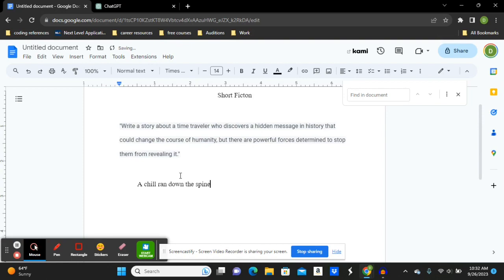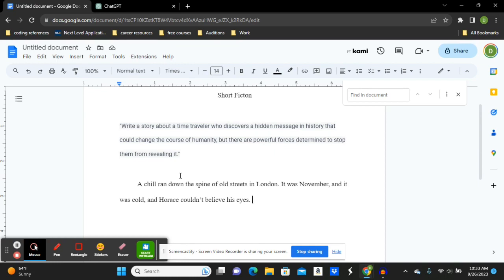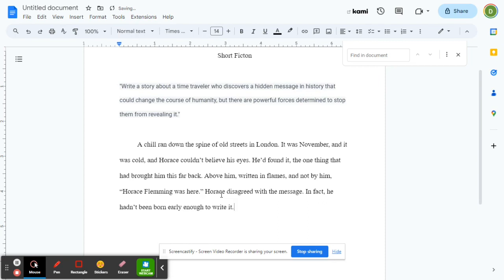The Best Way to Start a Short Story that Doesn’t Suck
Do you like writing short stories? How do you feel about starting one? A blank page, in any medium, can be daunting. Like a painter’s first stroke, the opening line of a story can be hard to lay down. This week, I made a video showing you my own method for quickly creating the first lines of an intriguing story. Check it out!